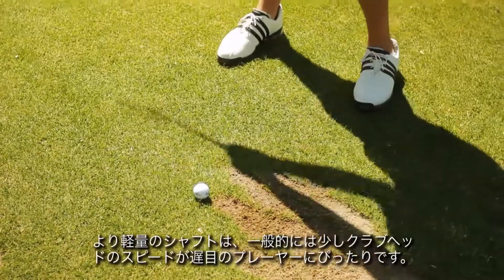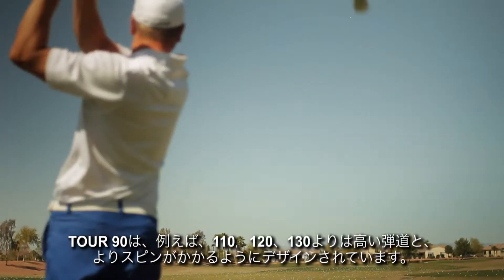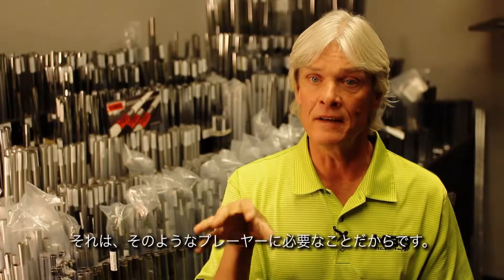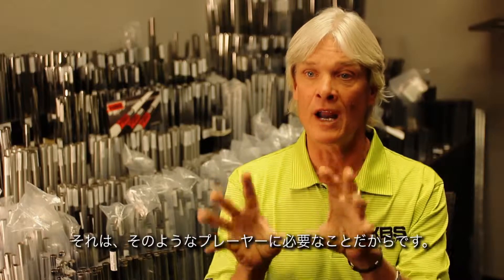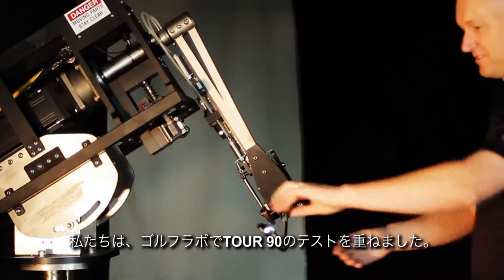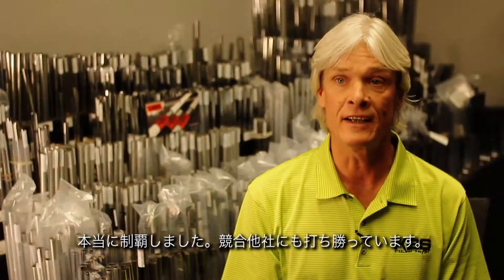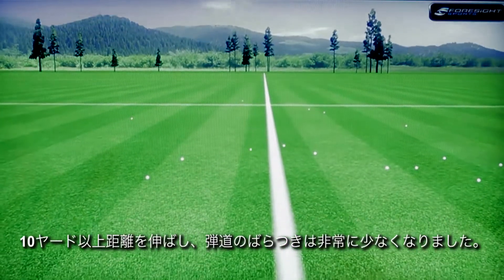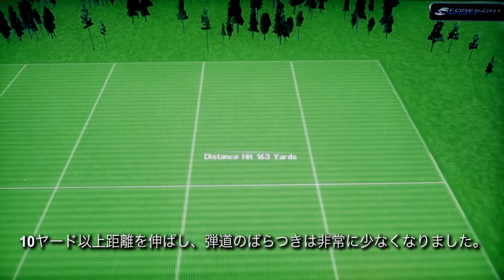KBS TOUR 90 Shaft [Japan Subtitles]